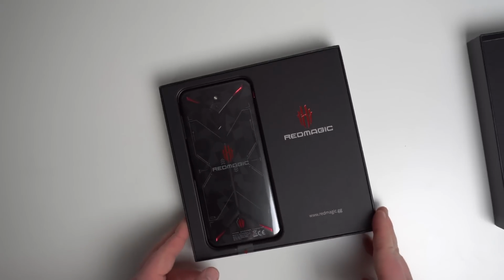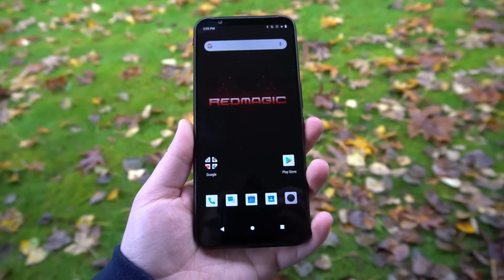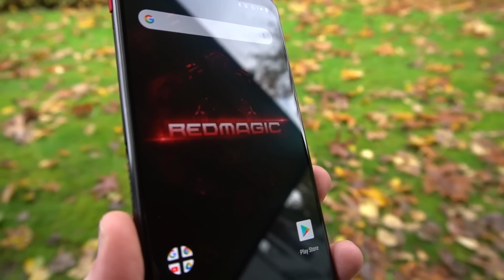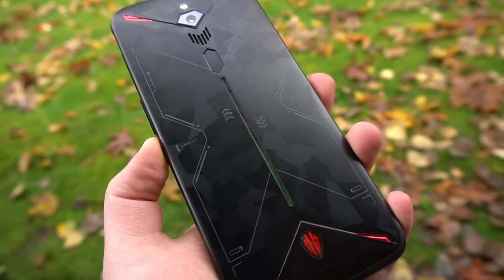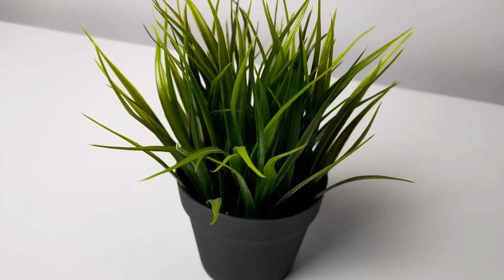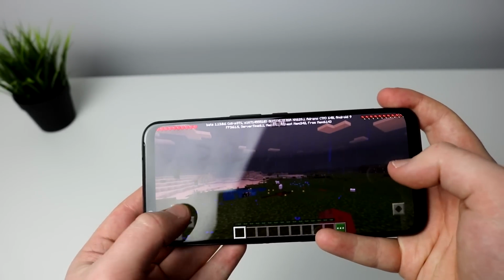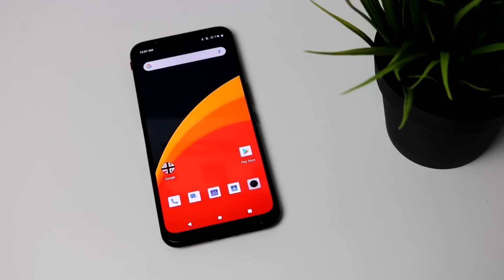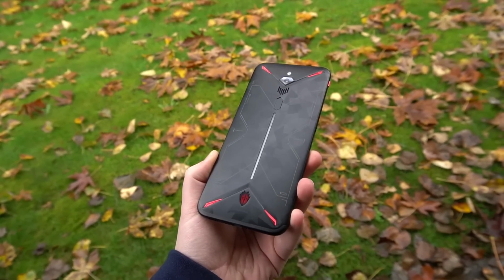Nubia Red Magic 3 Phone - OnePlus Killer? (Review)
The Nubia Red Magic 3 is marketed as a gaming phone, and at its core that's what it is. But it also manages to have top end specs for almost half the price of the competition- so today, let's talk about whether or not the Red Magic 3 is worth buying!
Nubia Red Magic 3S (also starts at $479!)